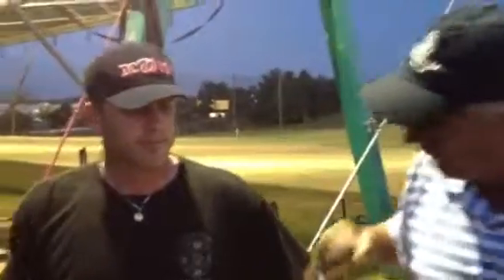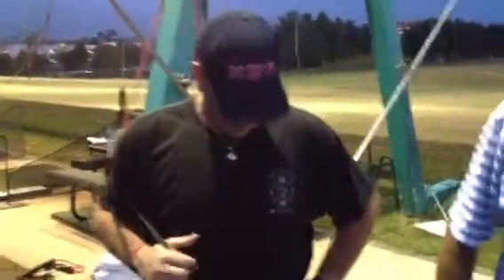Punches warm up